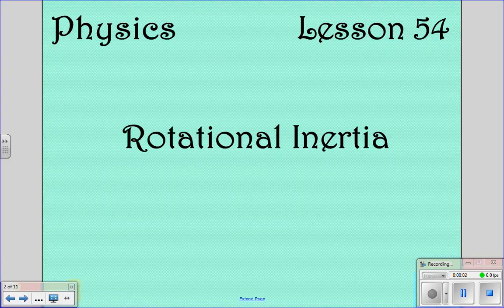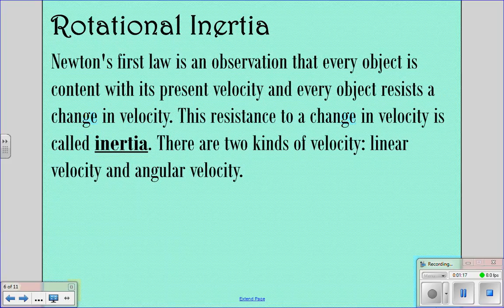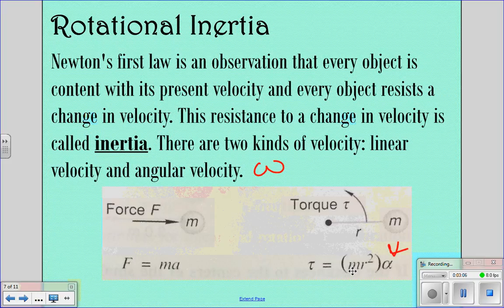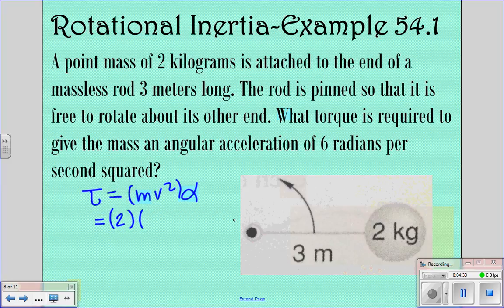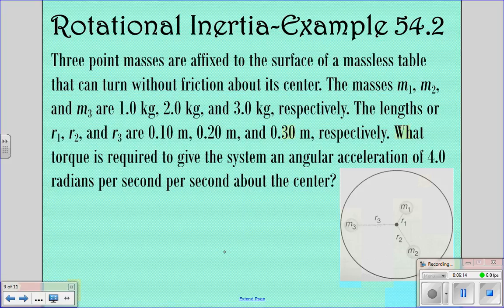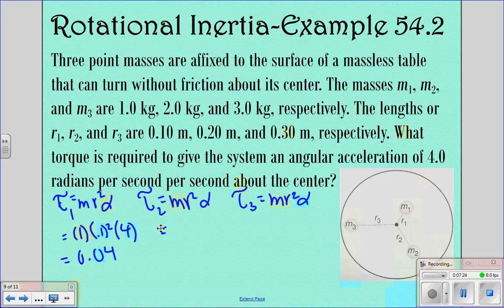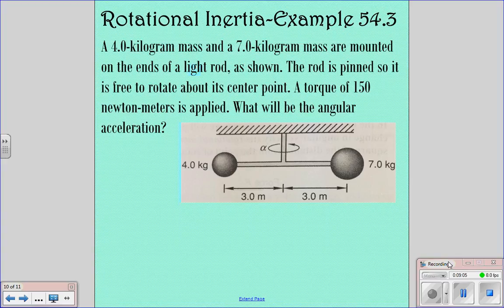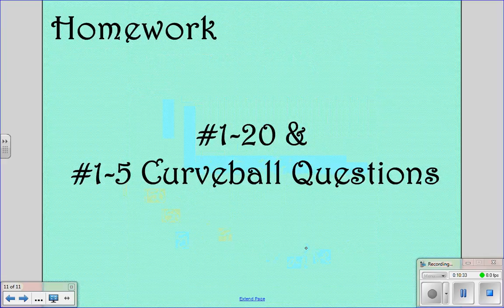Saxon Physics Lesson 54 2016